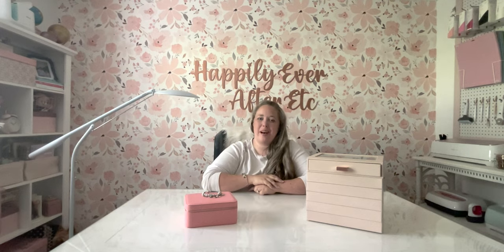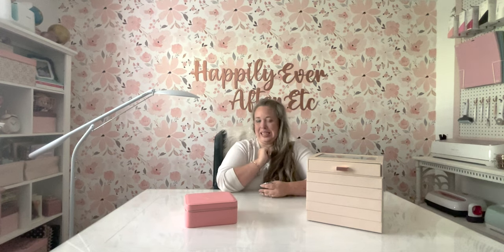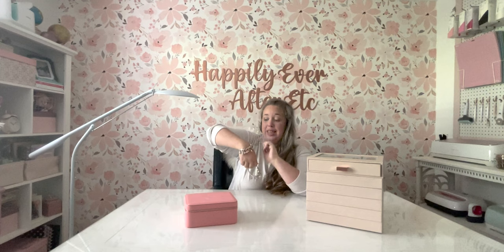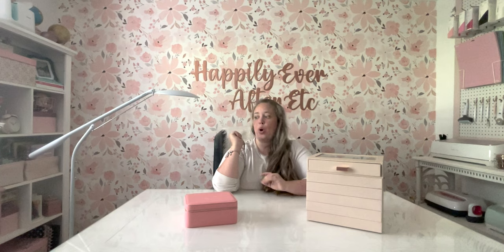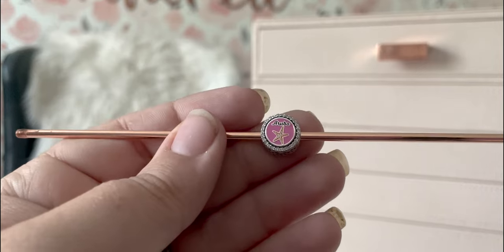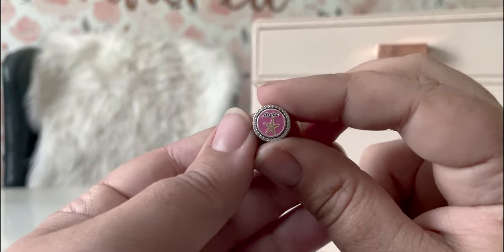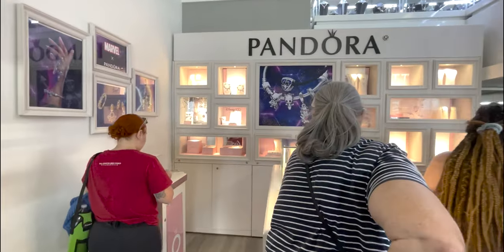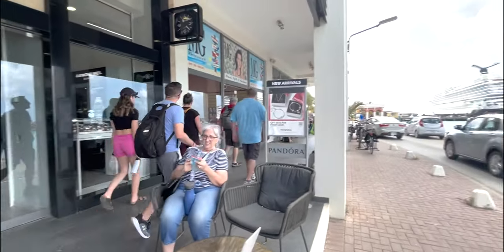Pandora Cruise Port Tour: Aruba, Bonaire, La Romana, and Amber Cove (what Pandora charms did I buy?)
Headed on a cruise to the Caribbean? Here's a look at the Pandora stores available in Aruba, Bonaire, La Romana (spoiler alert... there aren't any), and Amber Cove. I'll show you where the stores are located from the cruise port, what exclusive charms they have available, how much each charm costs and (most importantly) a close up look at the charms I bought!

8 Day Cruise Itinerary on the Carnival Horizon:
Day 1: Embarkation Day
Day 2: Day at Sea
Day 3: Day at Sea
Day 4: Aruba
Day 5: Bonaire
Day 6: La Romana
Day 7: Amber Cove
Day 8: Day at Sea
Day 9: Miami